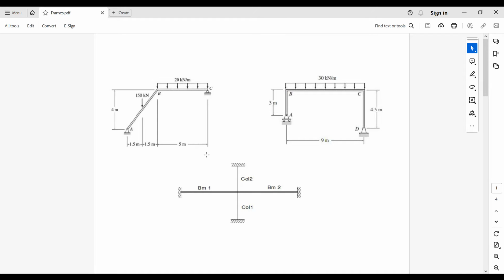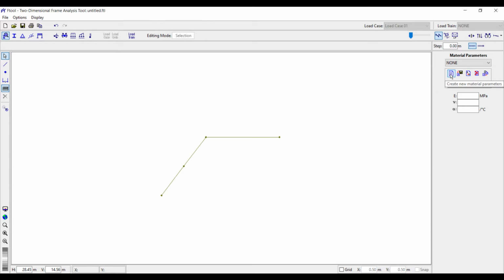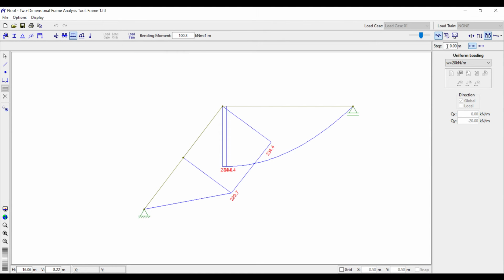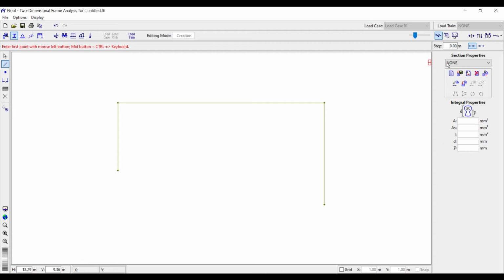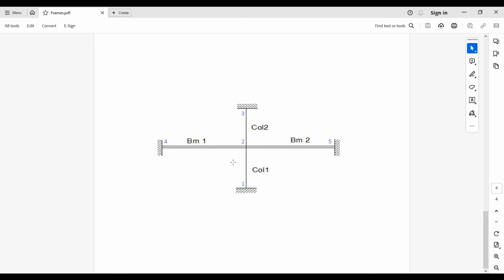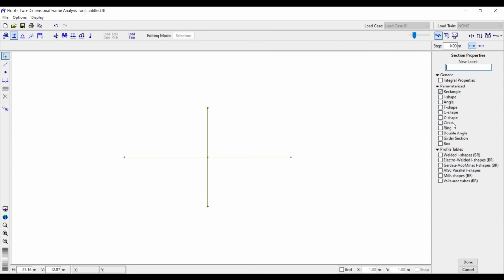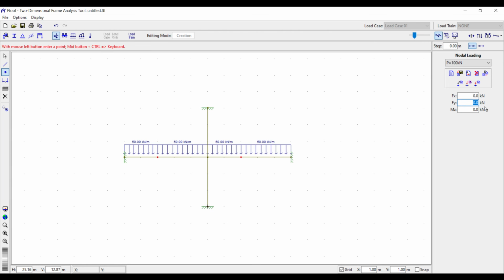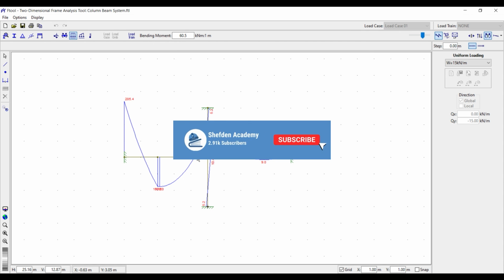Structural Analysis of Frame Structures | 2D Frame Analysis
Frames are complex structures that resist gravity, lateral loads and other structural loads. This video explains using Ftool to analyse any frame subjected to load and gives out axial force, shear force, bending moment and displacement diagrams.

CHAPTERS
Introduction - 0:00
Worked example - Frame 1 - 0:30
Worked example - Frame 2 - 8:45
Worked example - Frame 3 - 14:40